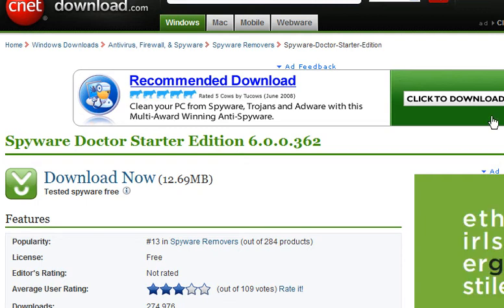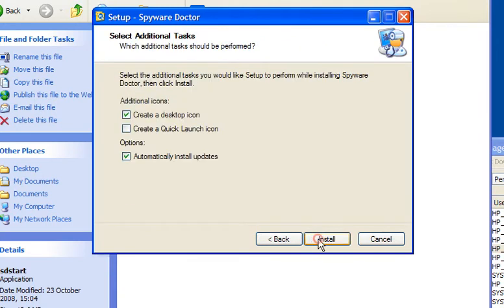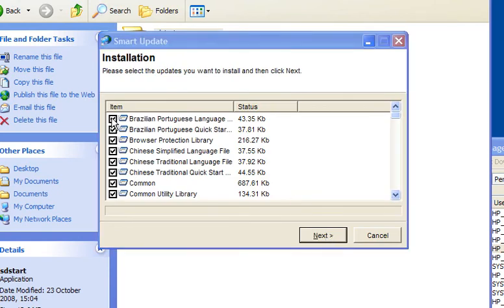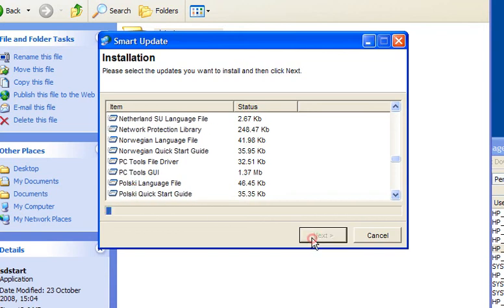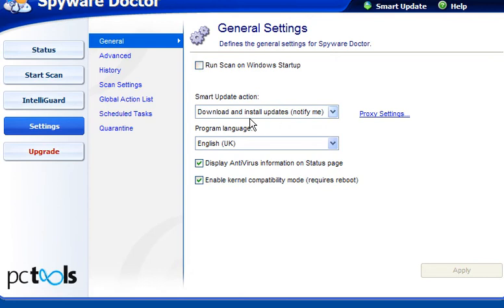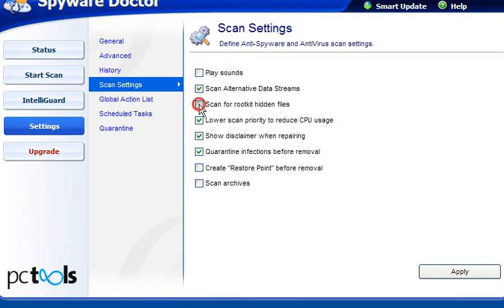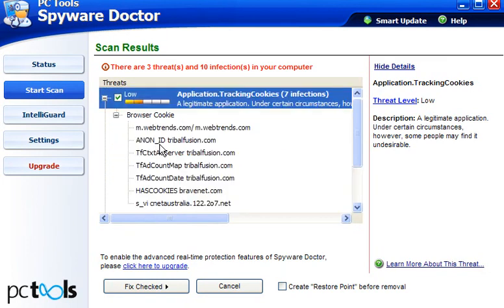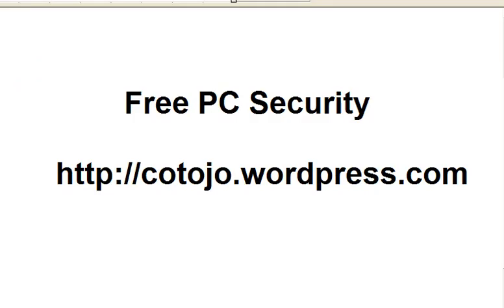Spyware Doctor Starter Edition V6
This is an easy to use, preconfigured application that is ready to use as soon as you install it with realtime monitoring.
It will protect against spyware, adware, spyware trojans,keyloggers and more.